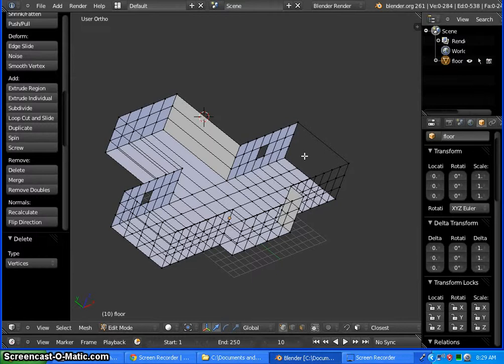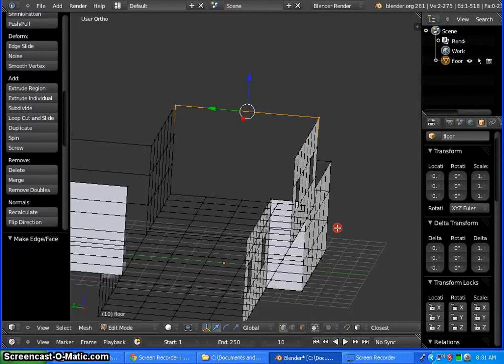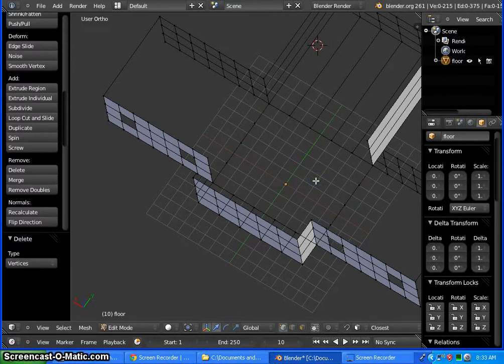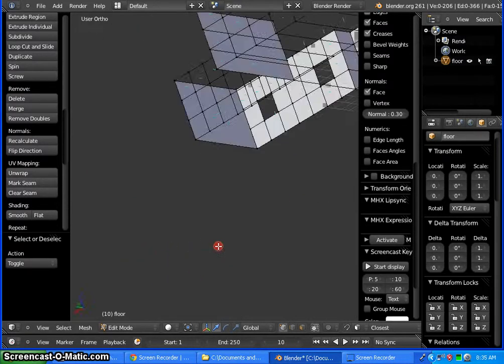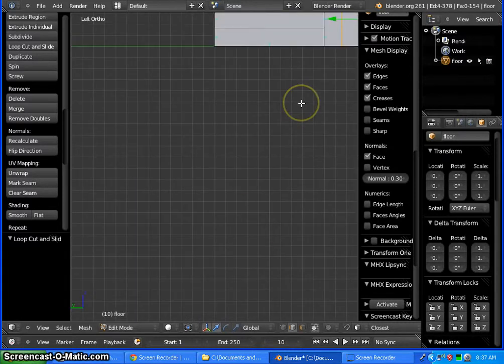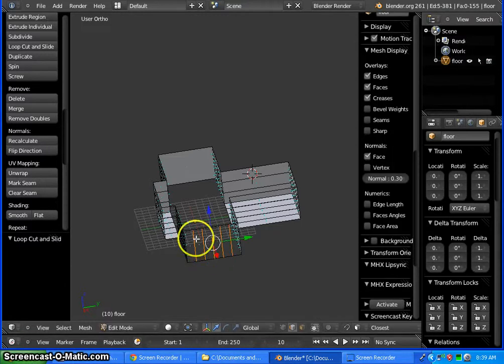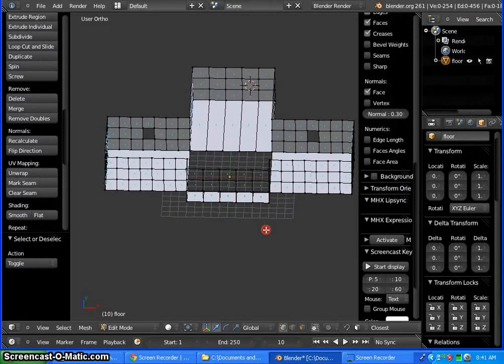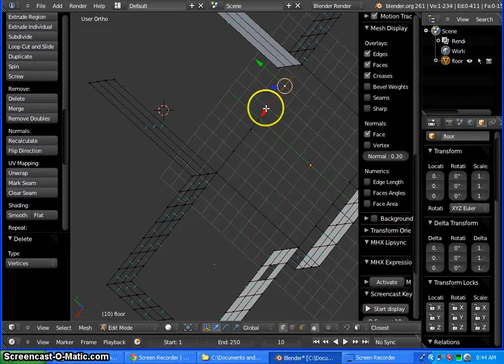Virtual Reality Game Dev Ed - Blender Advanced tutorial s5.avi